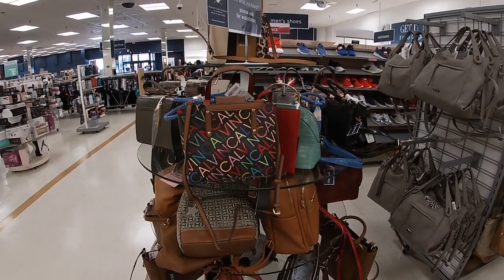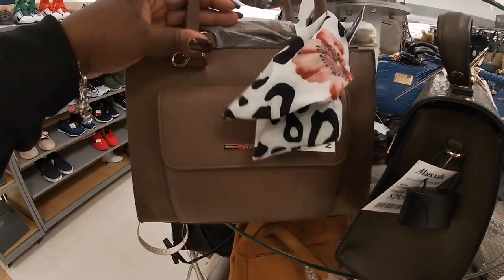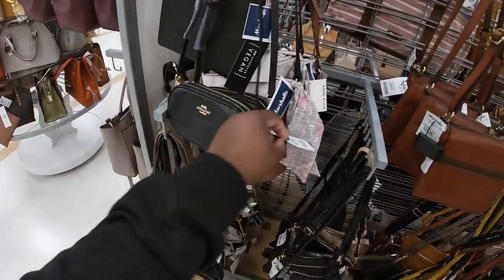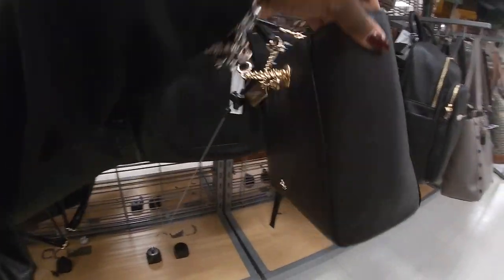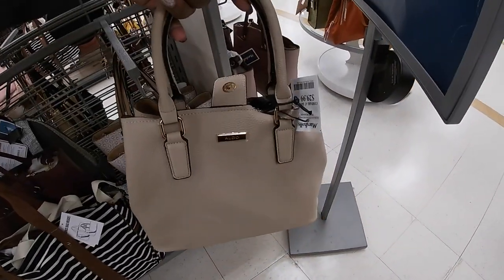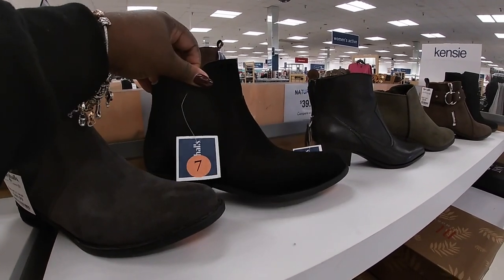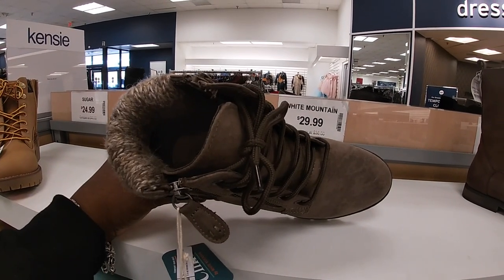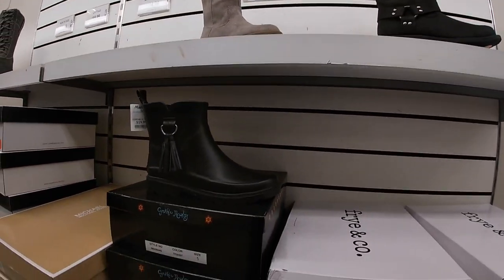Marshalls Shopping October 2020 *New Fall Boots and Purses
Marshalls shop with me October 2020
Marshalls new boots and bags
Come shop with me at Marshalls, in this shopping vlog they have a lot of new fall boots and purses by names such as Kate spade, Calvin Klein, Guess, adidas, uggs and more

pintrest